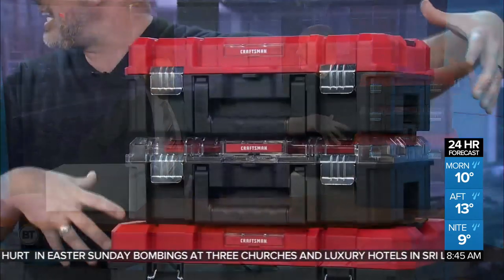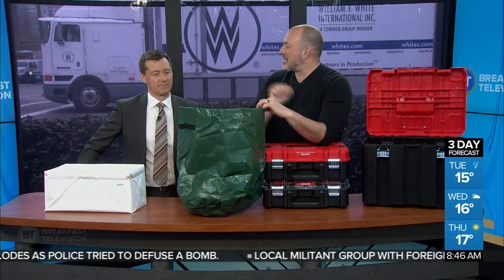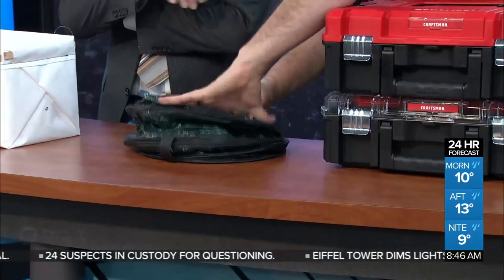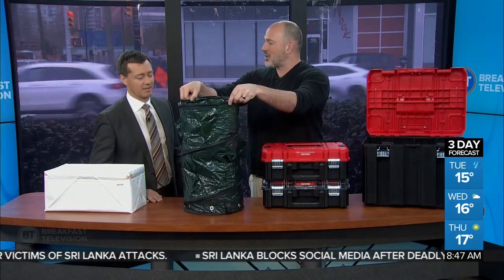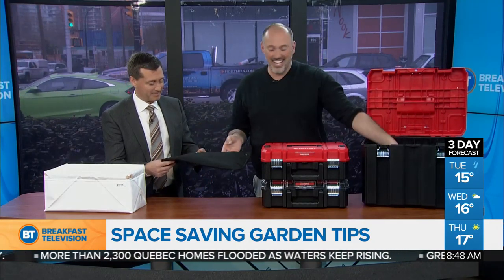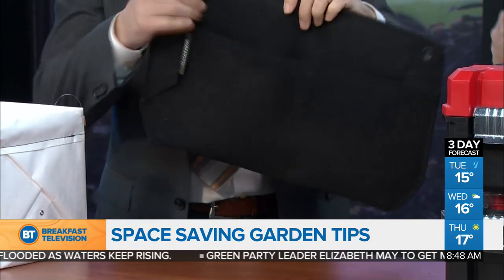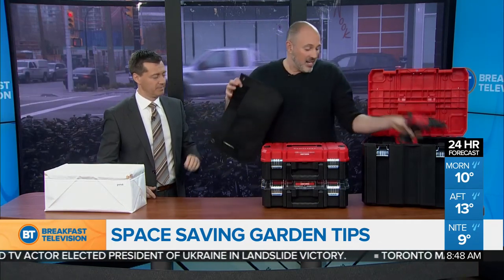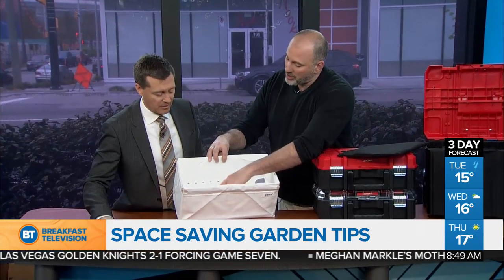Solutions for gardening in small spaces